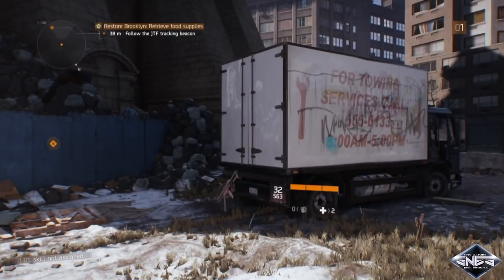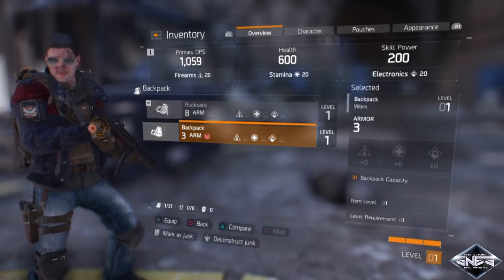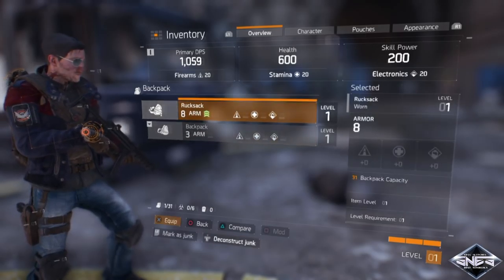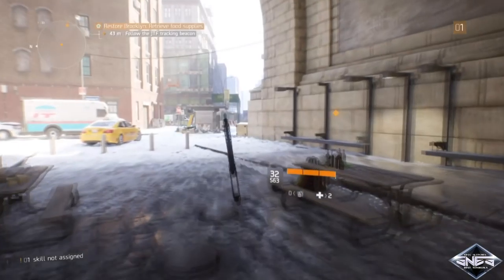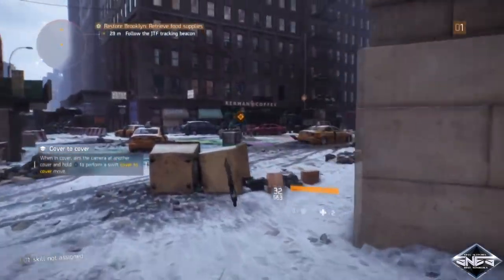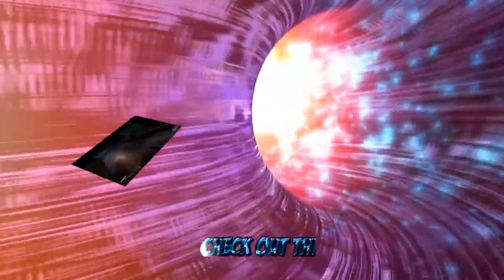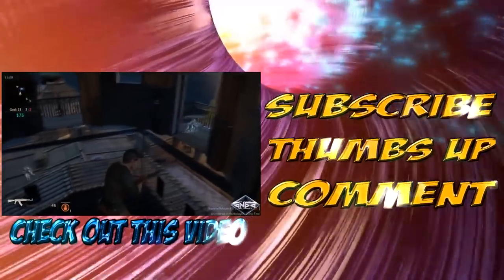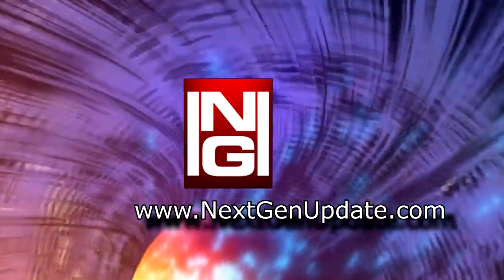The Division Epic Glitch │Perfect Invisibility │Tutorial!